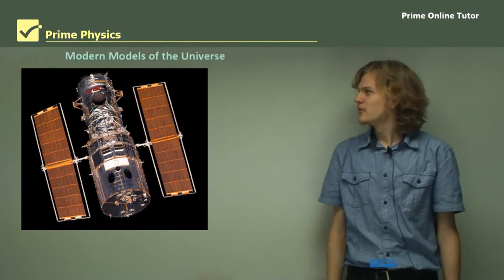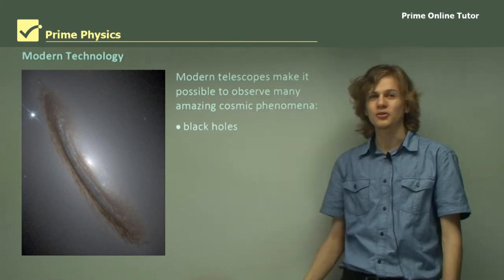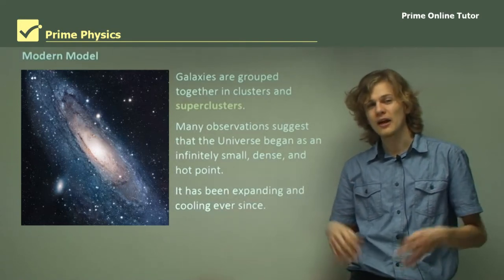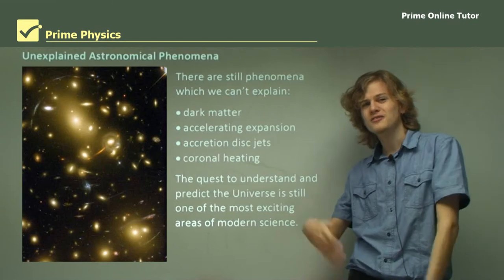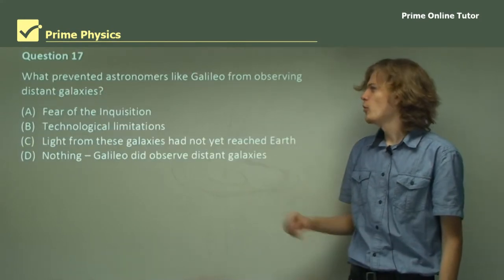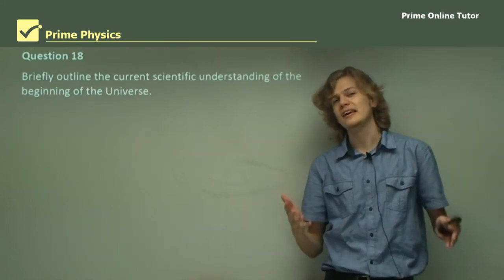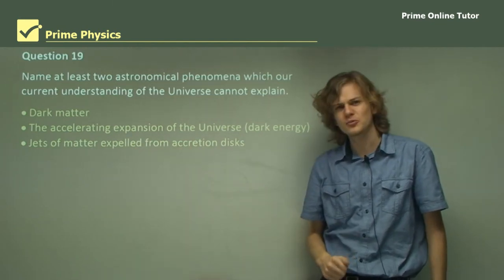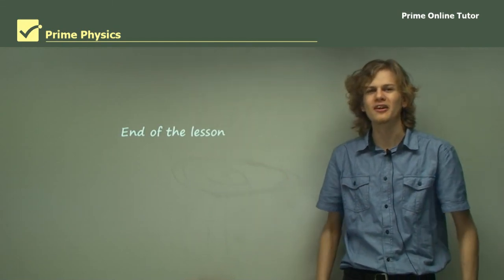√ The Modern Models of the Universe Explained with Clear Examples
Technology limitations
Each model of the solar system from Aristotle to Newton was limited by the technology available at the time. The astronomical instruments available in Ptolemy's time could not give very accurate data on the positions of the planets or the parallax shift of nearby stars. Tycho Brahe's better instruments and measurements enabled Kepler to find that the planets moved in elliptical orbits and to relate their orbital periods to their orbital radii.

Galileo had the advantage of the telescope, but in his time the telescope was not powerful enough to convince many sceptics that his observations were correct or that stellar parallax existed. Our models could expand our Universe beyond our galaxy only when large enough telescopes became available to see individual stars in other galaxies and modern theories of cosmology (the Big Bang, black holes, gravity waves, etc.) are still limited by the available technology.

This is why observational astronomers constantly seek ways to improve their telescopes and expand the range of wavelength over which observations are made. Telescopes are now in orbit around the Earth and one day may be located in deep space to improve our view of the heavens.
Our understanding of the Universe today
Today we realise that the sun is at the centre of our solar system and that while the planets orbit the sun, the sun orbits the centre of our Milky Way galaxy, which itself is moving rapidly concerning other galaxies.

The Milky Way galaxy is approximately 100 000 light-years in diameter. Our sun is not unlike the other 200 billion stars in the Milky Way Galaxy, and our galaxy is but one of the 100 billion visible galaxies in the Universe. Galaxies are grouped together in clusters and superclusters. Recent observations have shown many other stars have their own orbiting planets, and the most distant galaxy known is over 10 billion light-years away. The Big Bang theory suggests that the Universe began as an infinitely small point of pure energy some 12 to 15 billion years ago and has been expanding and cooling ever since.
The quest to map the Universe, understand its past, and predict its future is one of the most exciting areas of modern physics research.